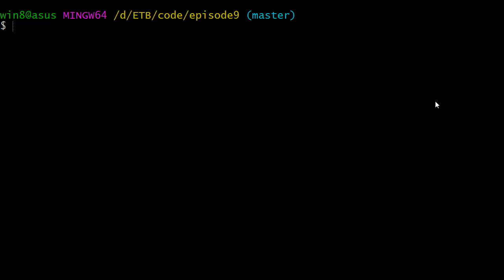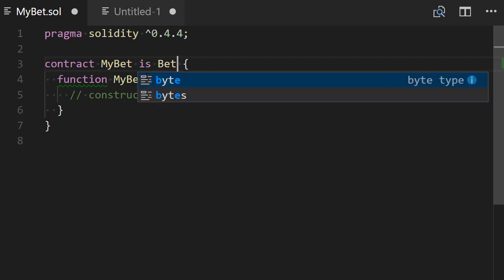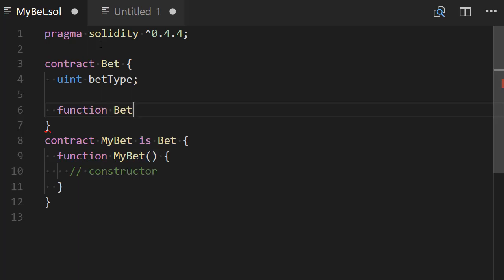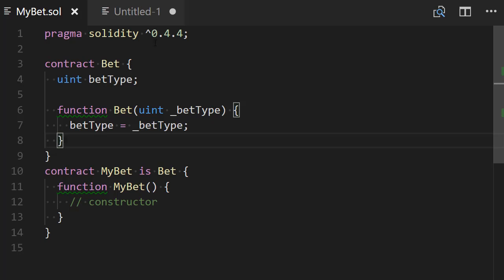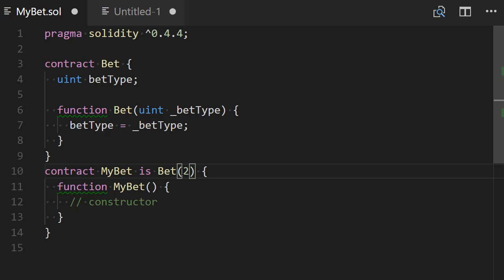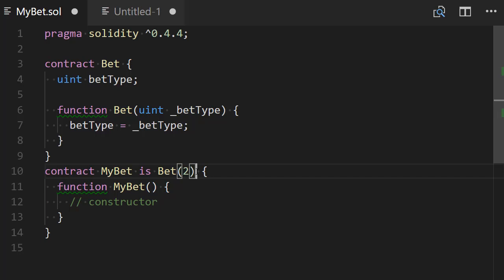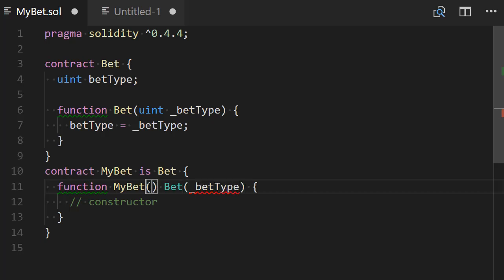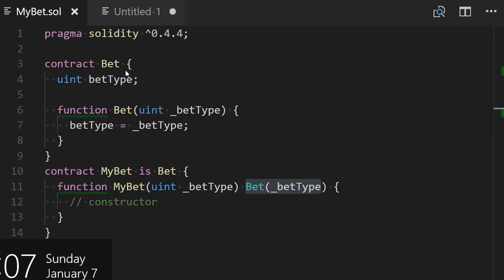Instantiate An Inherited Solidity Contract | Ep9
When you inherit a contract in Solidity, you might want to customize the behavior of the inherited contract by calling its constructor with some values. Let's learn how to do this.

In this video tutorial we are going to:
- Instantiate a inherited contract by passing a static (i.e hard-coded) value to its contructor
- Instantiate an inherited contract by passing a dynamic value to its constructor, and see how the syntax of the dynamic value passing differs.
- Use Truffle and a local testrpc

Requirements:
- Node v6+
- Truffle (npm install -g truffle)